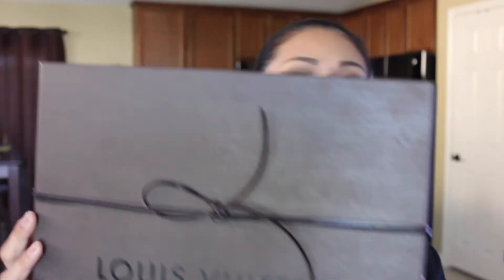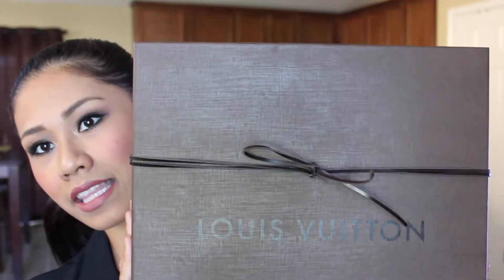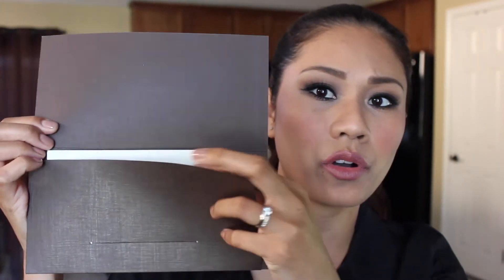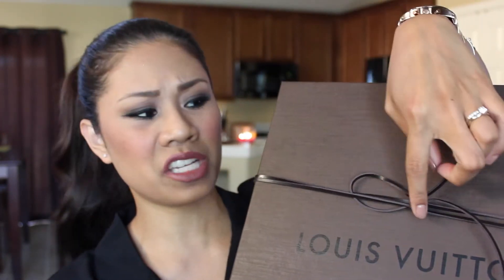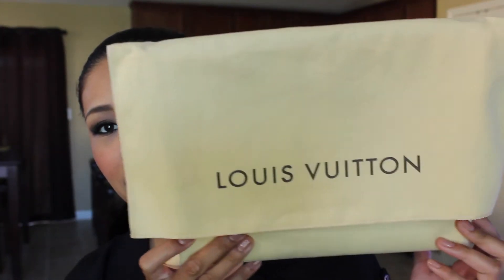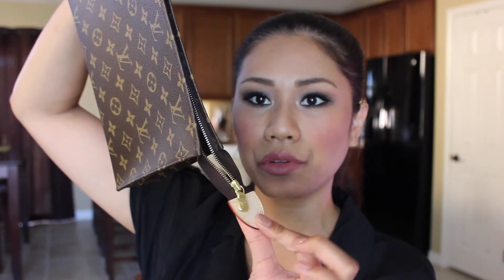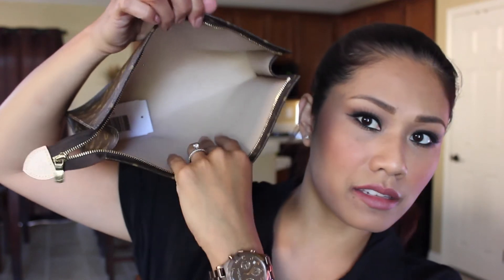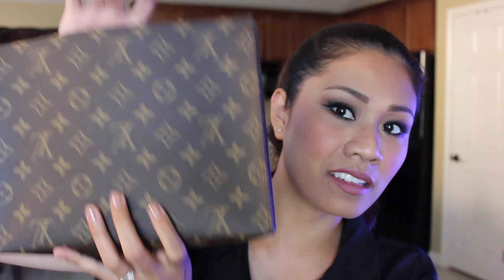♡ LOUIS VUITTON UNBOXING TOILETRY POUCH 26 ♡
♡ OPEN FOR MORE DETAILS ♡ PLEASE WATCH IN 720P OR 1080P HD ♡

ITEM MENTIONED
❤️ LOUIS VUITTON MONOGRAM TOILETRY POUCH 26

❤️ INSTAGRAM MJGURROLA
I WELCOME NEW FOLLOWERS
❤️ TWITTER JOYLOVESPINK

EDITING SOFTWARE
❤️ iMOVIE